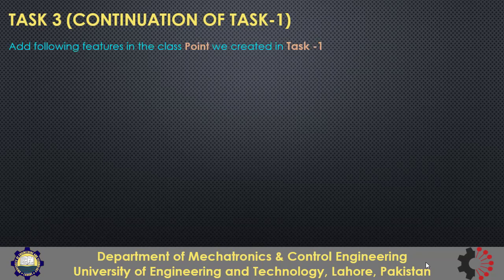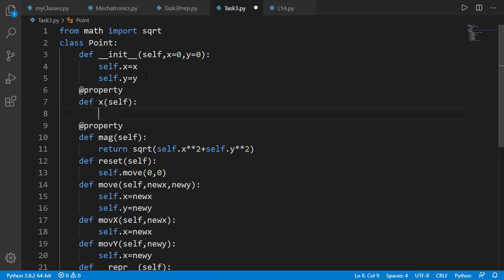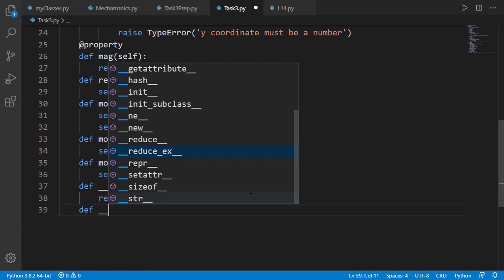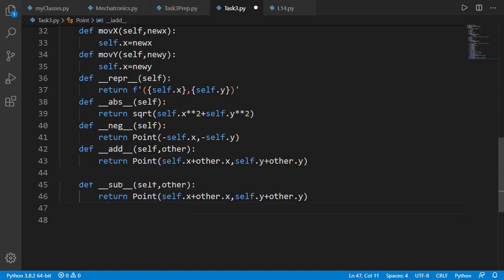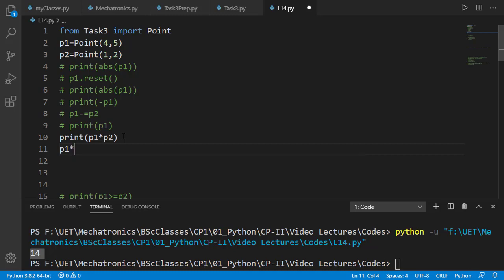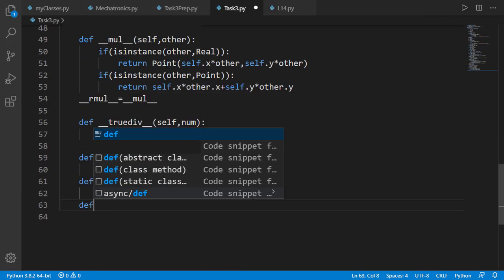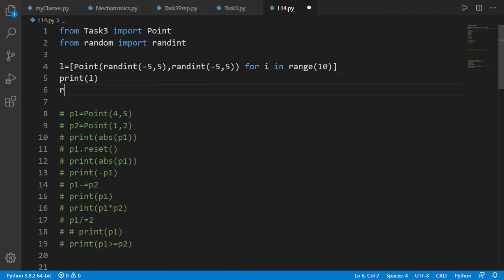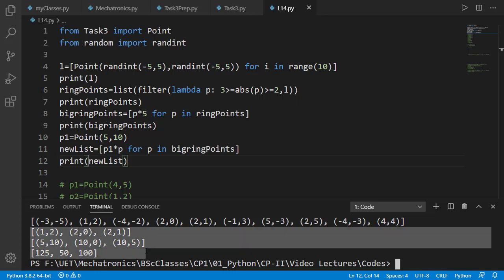Lesson-14 | Task 3 & 4 | [OOP in Python]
This is the lesson number 14 of the lesson series on Object Oriented Programming (OOP) in Python. It will be a complete course with the aim is to cover almost everything needed in Object Oriented Programming.

In this lesson we will have two tasks related to Polymorphism and will apply the techniques on Point class.

*Review Questions of the Lesson*
1- At 12:20 I forgot to put minus - with 5. Consider the bigringPoints and create a new list named as aList that will have negative of the points of bigringPoints list. Use List Comprehension.

2- Sort the list aList with Points with highest magnitude to lowest magnitude. The original aList must get updated.